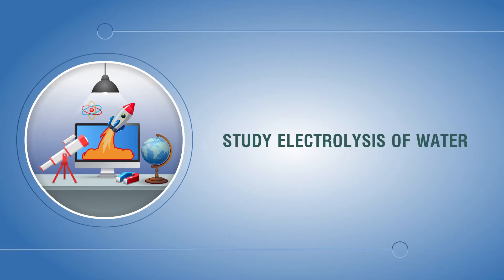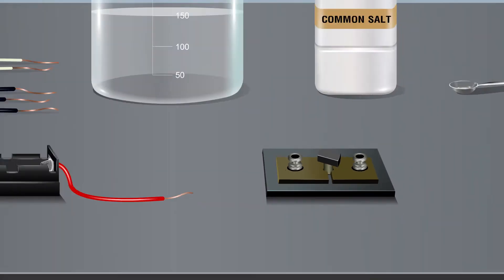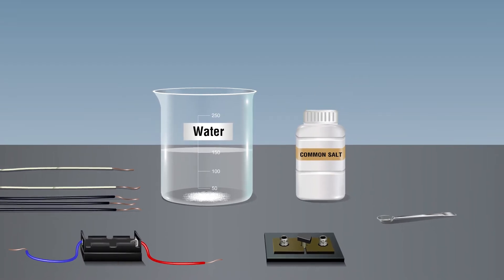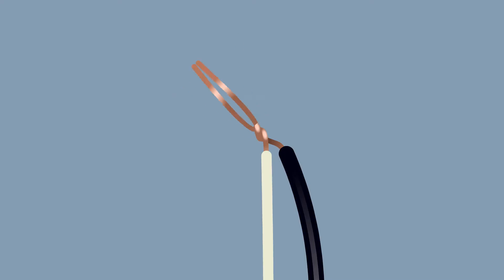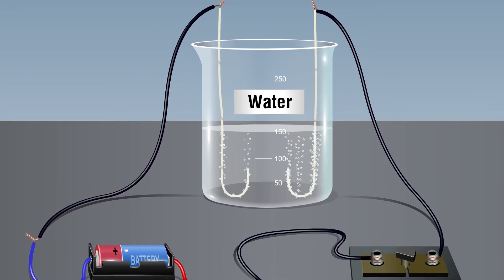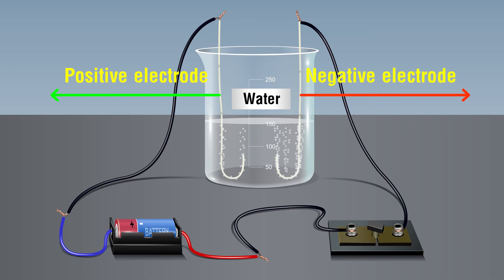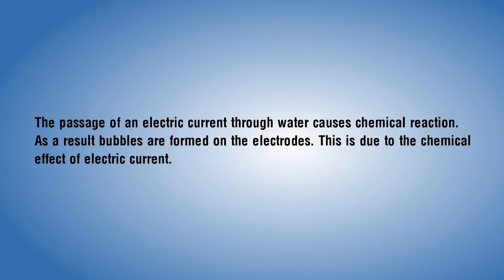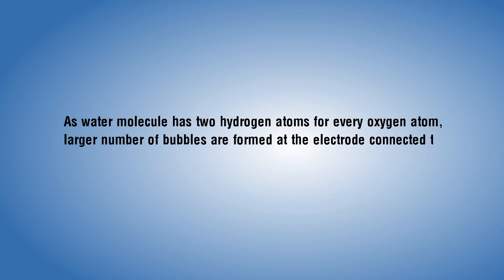STUDY ELECTROLYSIS OF WATER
The process by which ionic chemicals are broken into simpler substances when an electric current is delivered through them is known as electrolysis. The chemical reaction in which hydrogen and oxygen gases are decomposed by transmitting an electric current is known as water electrolysis. Water electrolysis is mainly used to produce clean hydrogen and oxygen gases. It involves putting an electric current over water, which causes the water to decompose into hydrogen and oxygen. This experiment demonstrates the reaction briefly.